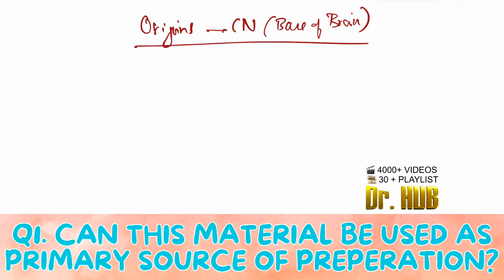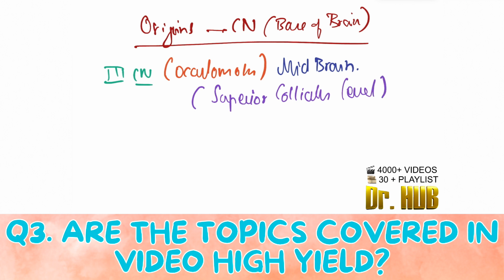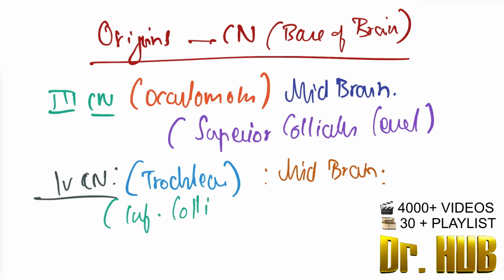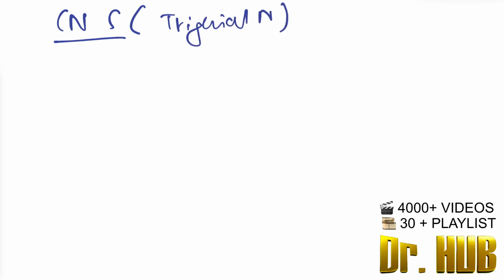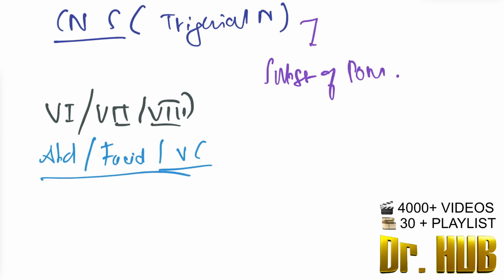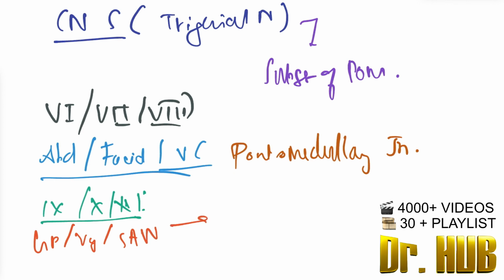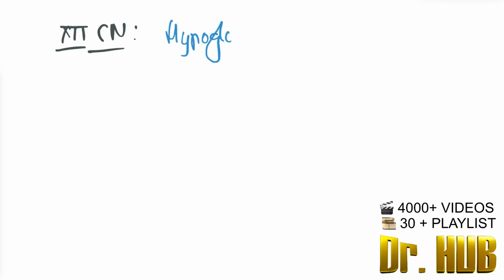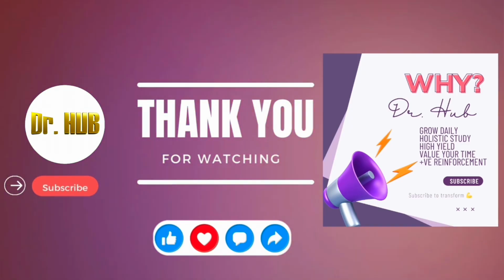Origins of cranial nerves at base of the brain